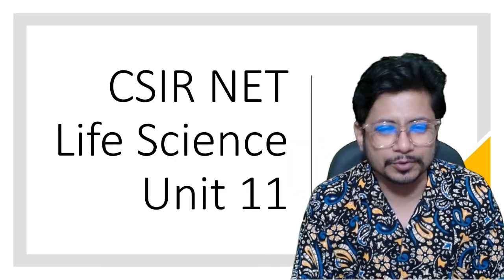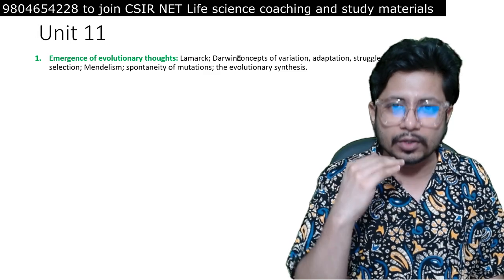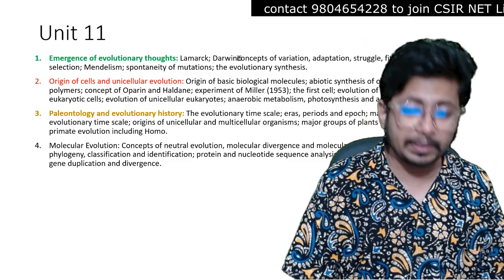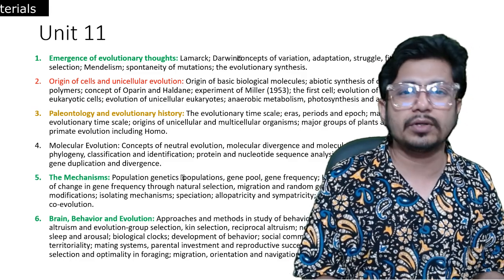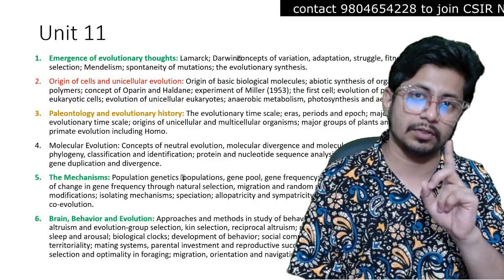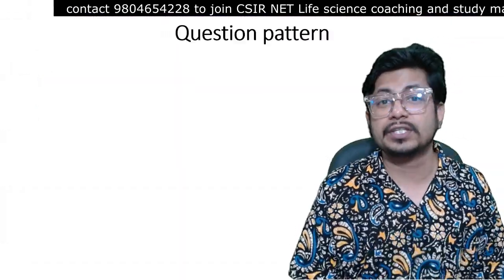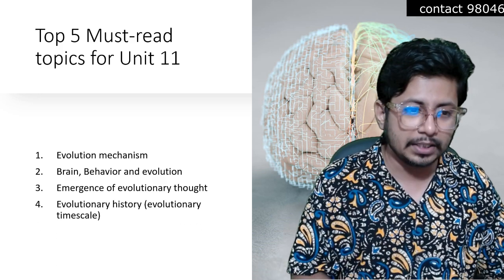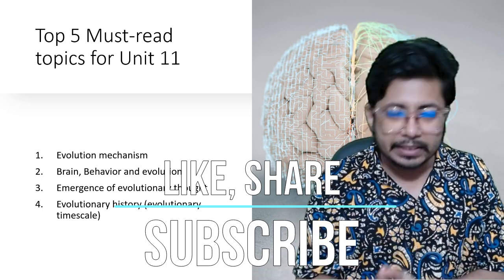CSIR NET life science unit 11 evolution | syllabus | exam pattern | most important topics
CSIR NET life science unit 11 evolution | syllabus | exam pattern | most important topics - This lecture explains CSIR NET life science unit 11 evolution | syllabus | exam pattern | most important topics.
This CSIR NET life science unit 11 evolution syllabus, exam pattern and most important topics will help you prepare for the exams. This is the most up-to-date information available, so make sure you check it out before you start studying!

If you want to know everything you need to know about CSIR NET life science unit 11 evolution, then you need to check out this syllabus. It covers everything you need to know about the exam, from the content to the format. We also have the latest exam pattern and most important topics, so you can make sure you're prepared for the exams!
In this video, we will be discussing the syllabus, exam pattern and most important topics for the upcoming CSIR NET life science unit 11, Evolution.

This video is designed for students who are seeking more information about the course, and will provide them with the essential details they need to know in order to excel in the unit. We hope that this video will help you to make an informed decision when registering for the unit, and that it will provide you with the needed resources to succeed in the course.
In this CSIR NET life science unit 11 evolution video, we will be discussing the following topics:

- Syllabus
- Exam pattern
- Most important topics